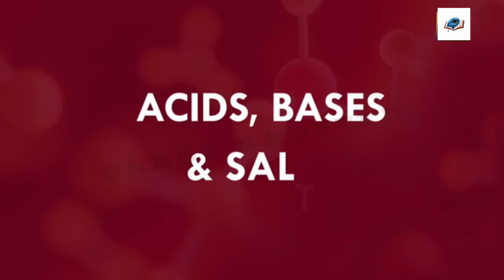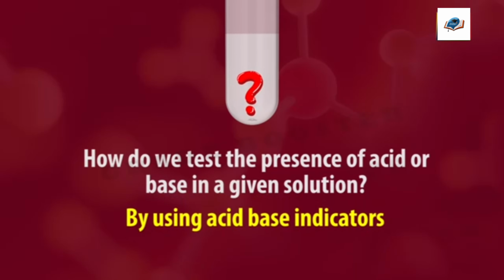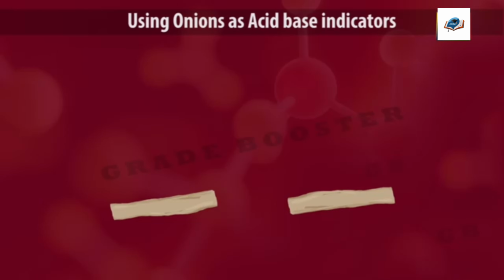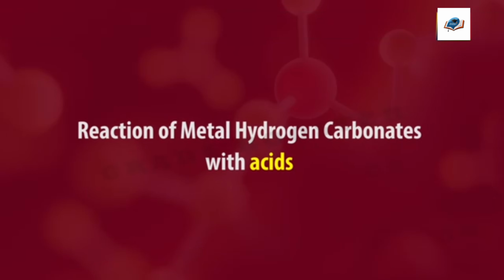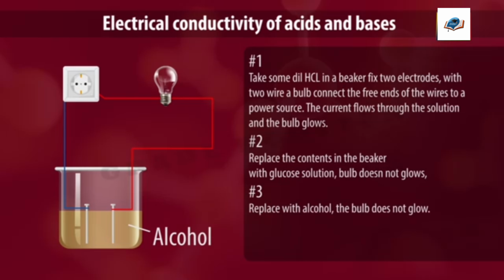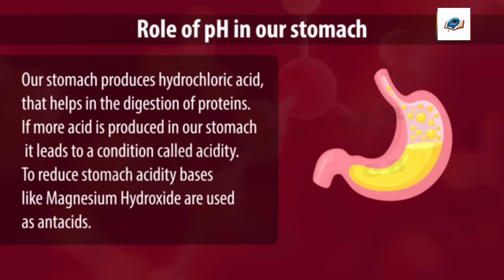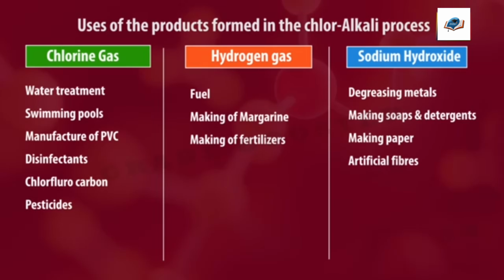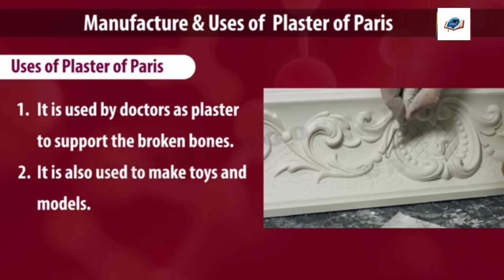ACIDS, BAESE AND SALTS CLASS 10